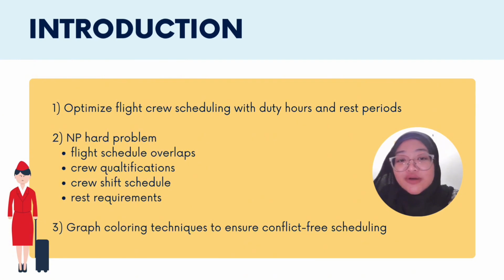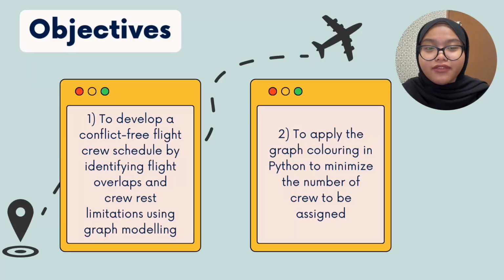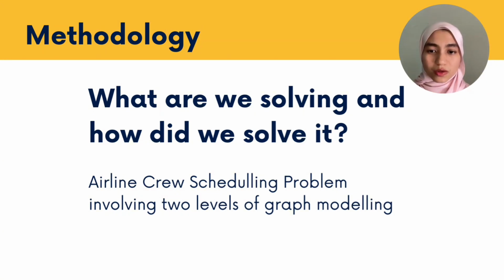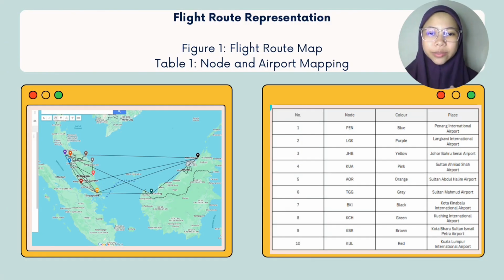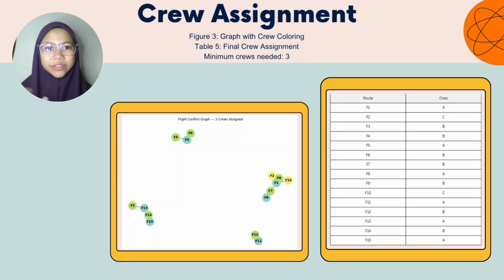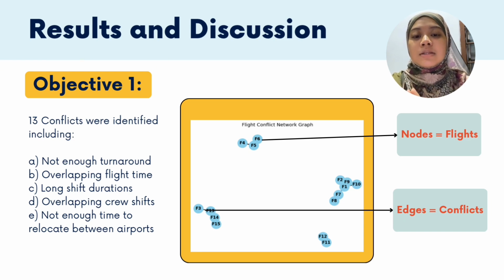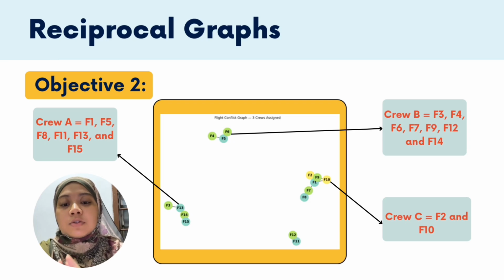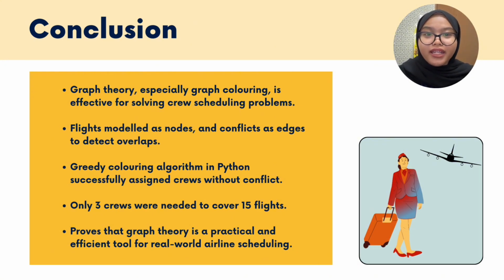MAT668 GRAPH THEORY WITH APPLICATION : AIRLINE CREW SCHEDULING SYSTEM